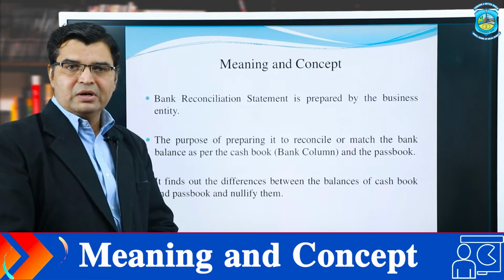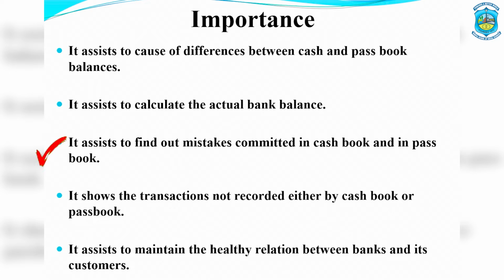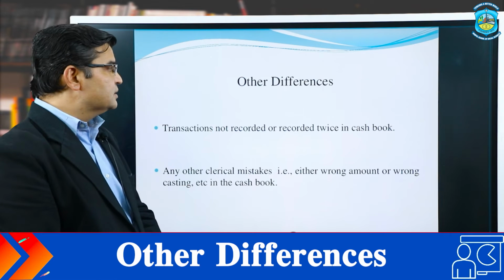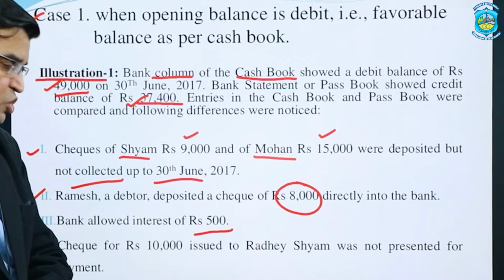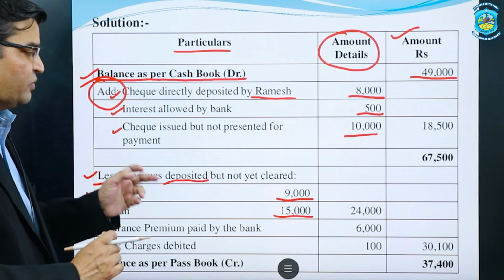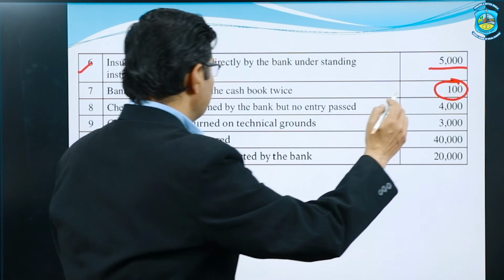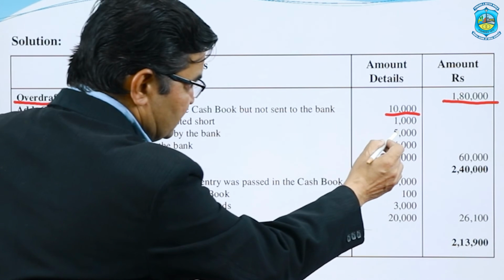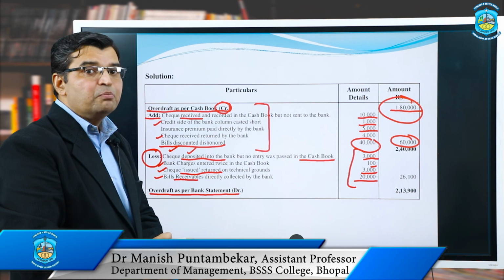Bank Reconciliation Statement, Part - 01